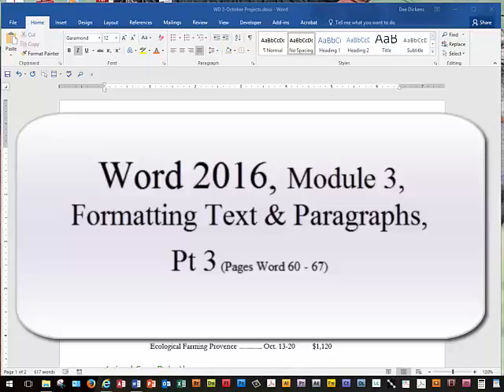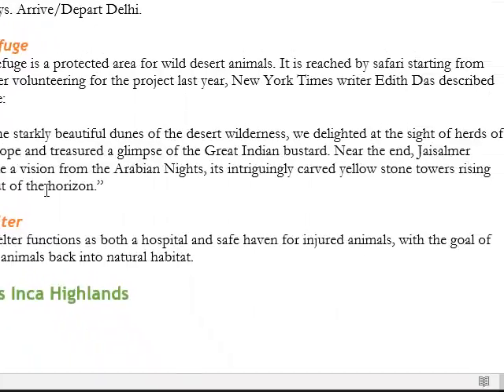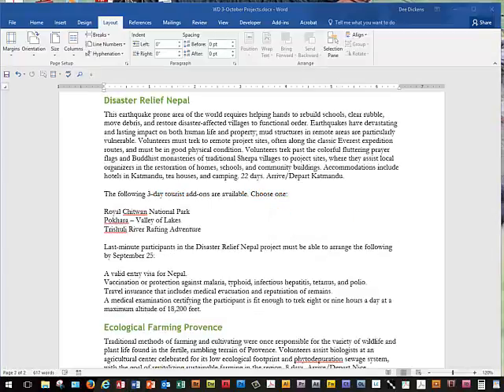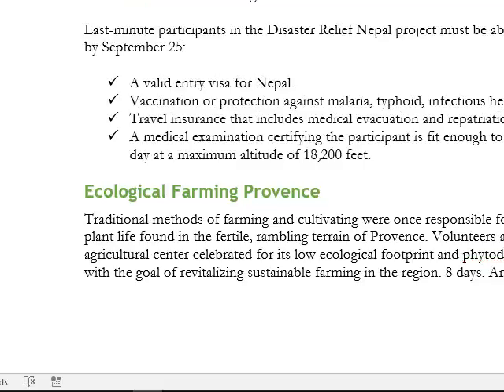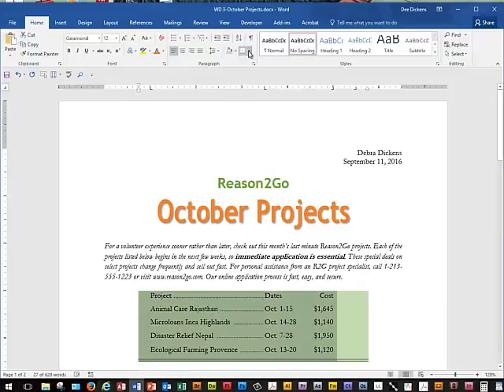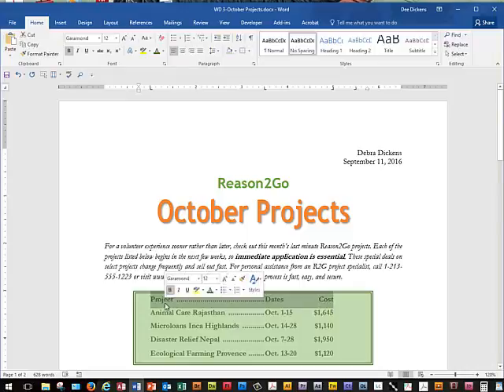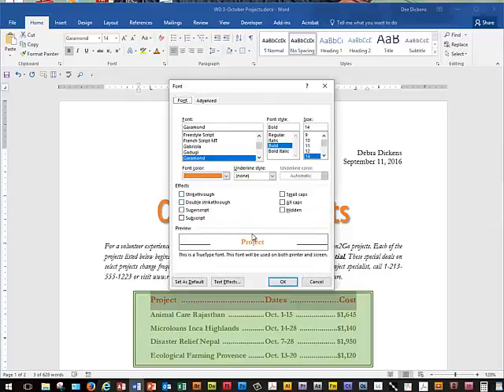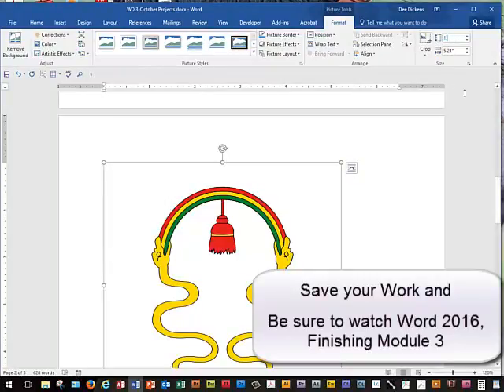W16M3Pt3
Word 2016, Module 3, Formatting Text and Paragraphs, Part 3
(Page 60 - 66) Be sure to see the last video in this Module, which finishes up work on page Word 66 -67